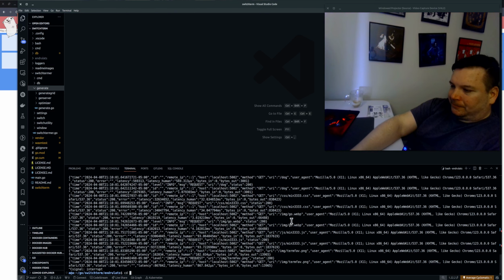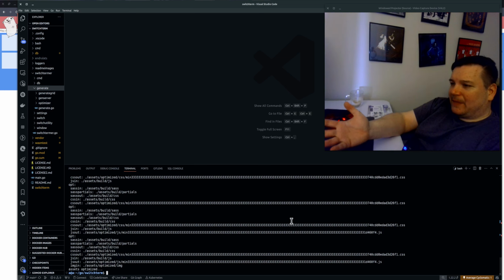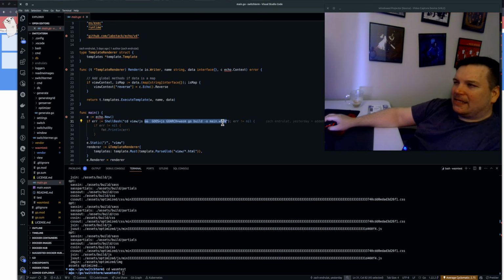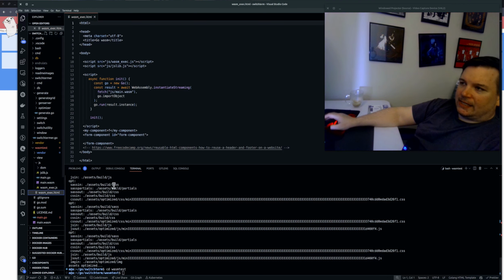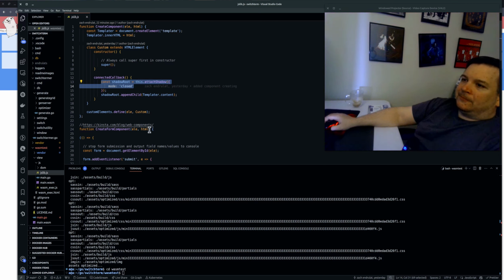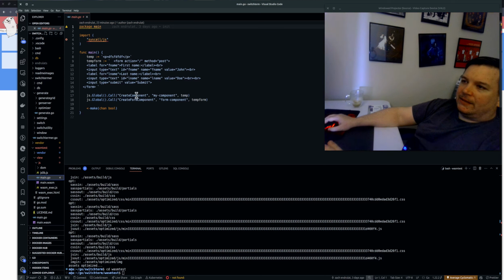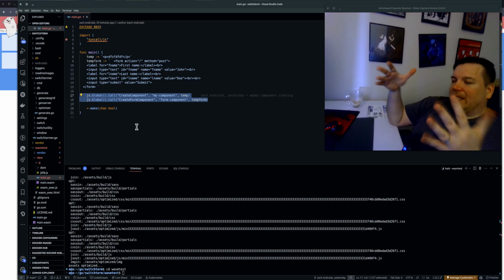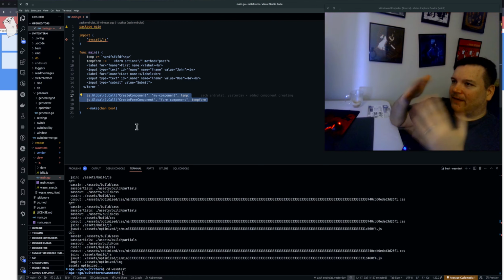Adding grid to golang switchterm and testing gowasm